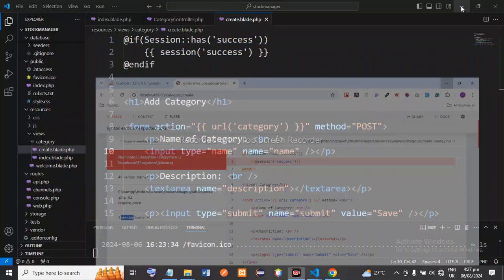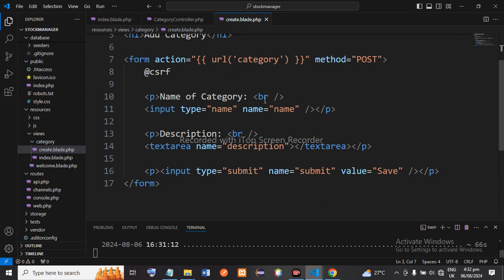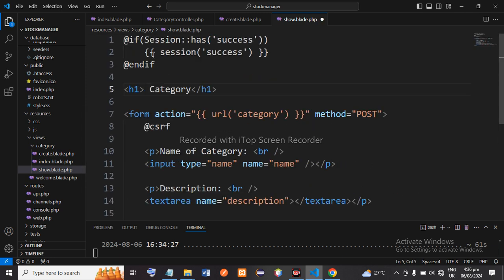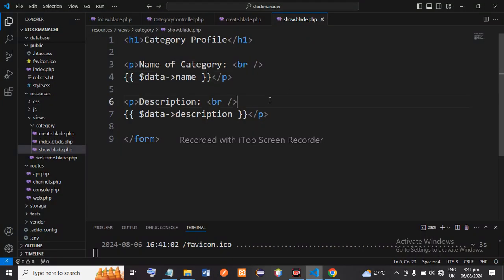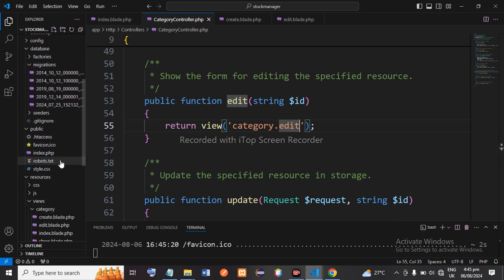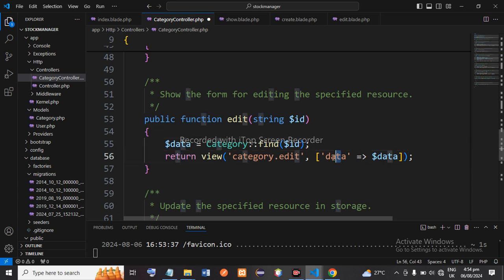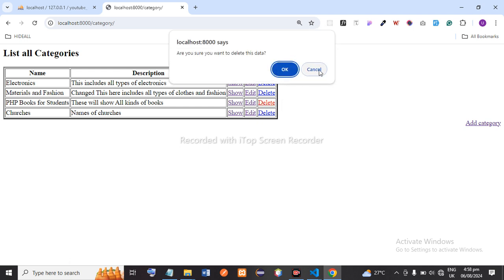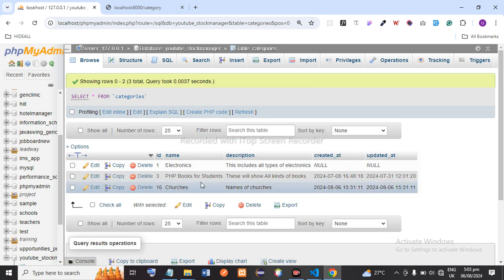8b. Laravel CRUD Part 3 - SHOW, UPDATE, DELETE